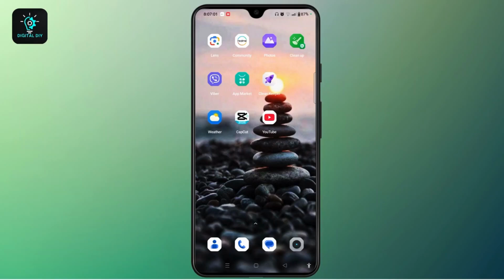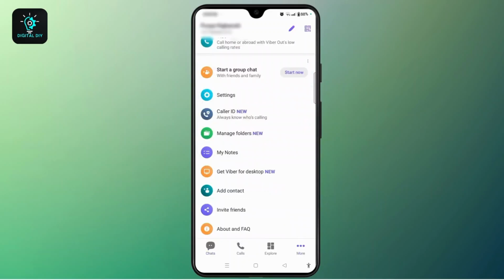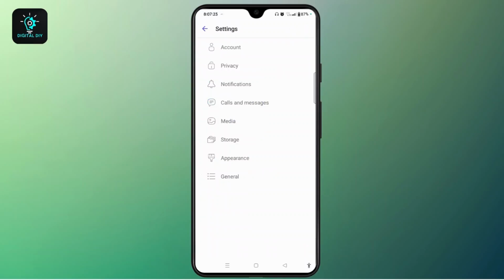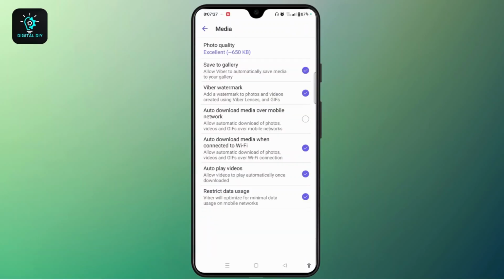How to Save Videos on Viber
In this quick tutorial, Rose explains how to easily save videos on Viber. Whether you want to store media from your chats or automatically download videos, this guide will walk you through the steps to ensure all your videos are saved directly to your gallery. Learn how to manage your media settings in Viber and enjoy hassle-free access to your saved videos.

Chapters:
00:00 - Introduction
Learn how to save videos on Viber with this step-by-step guide.

00:05 - Launch Viber
Open the Viber app and sign in to your account.

00:10 - Access Settings
Tap on the "More" icon at the bottom right and go to "Settings."

00:15 - Navigate to Media
Scroll down and select the "Media" section in your settings.

00:20 - Enable Save to Gallery
Tick the "Save to Gallery" option to ensure your videos are saved.

00:30 - Enable Auto Download Options
Turn on "Auto Download Media over Mobile Network" and "Auto Download Media when Connected to Wi-Fi."

00:40 - Save Videos Automatically
Your videos and photos will now be automatically saved to your gallery when connected to Wi-Fi.

00:50 - Conclusion
Now you know how to save videos on Viber!